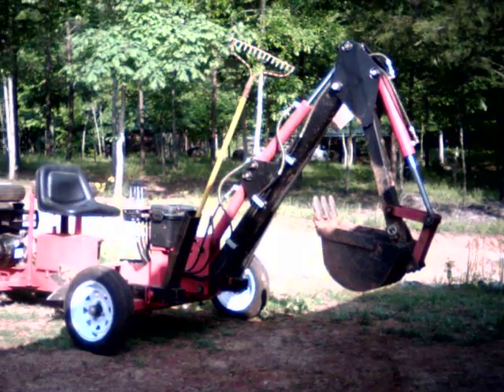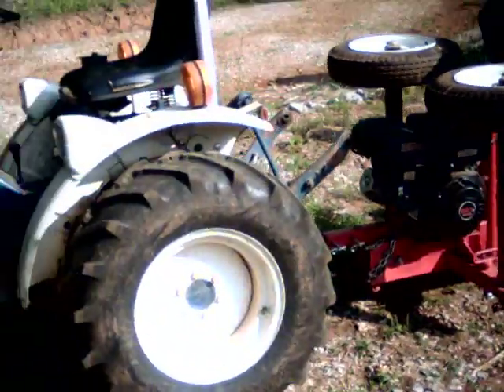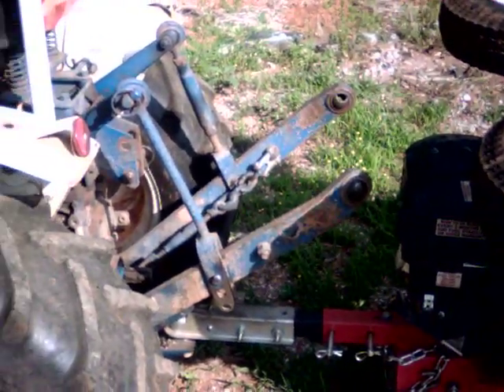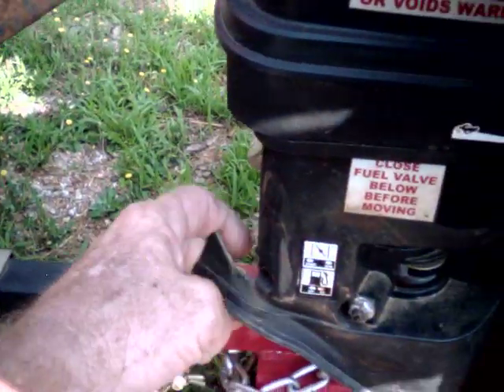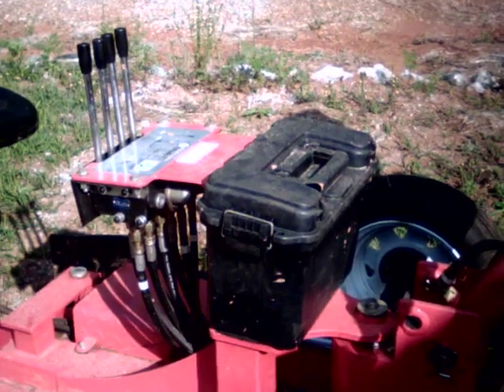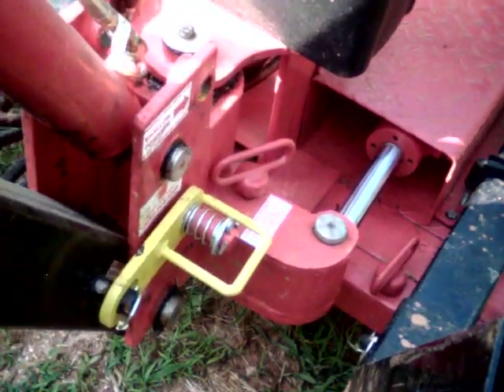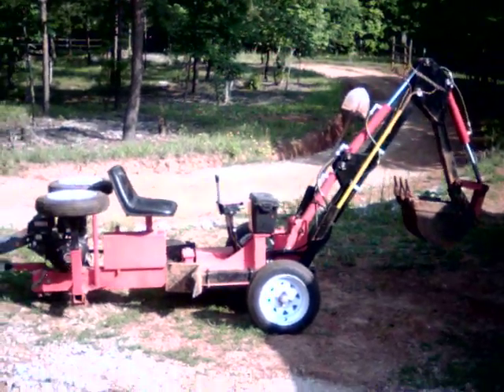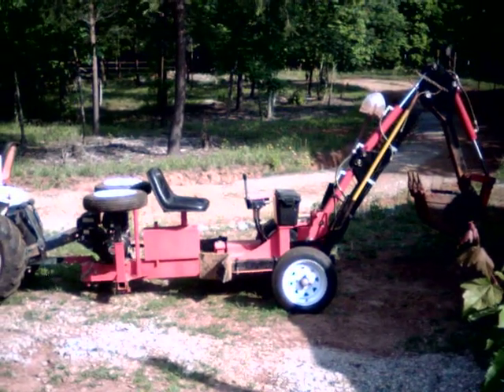Harbor Freight towable trencher/backhoe one year review.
One year review of my Harbor Freight trencher/backhoe. Everything still working great. Nothing has broken and it really still digs strong. Also forgot to mention the thumb still works great. I take it off when not in use. LOL I should have said, "ethanol free gas" not "lead free gas", oh well, "senior moment".